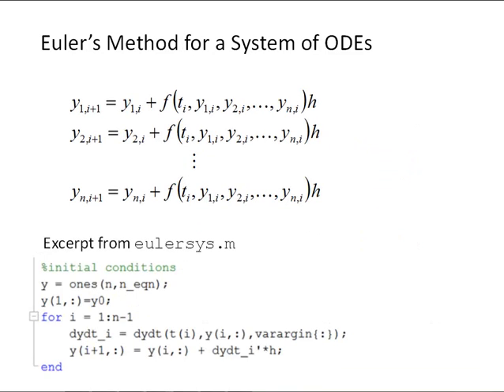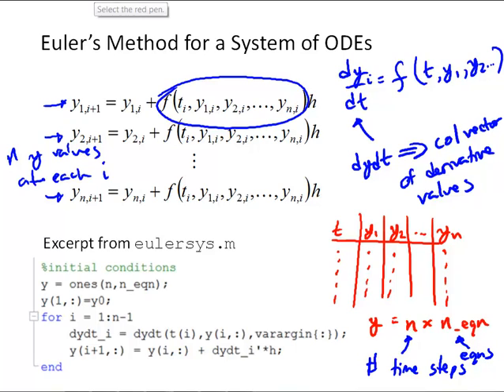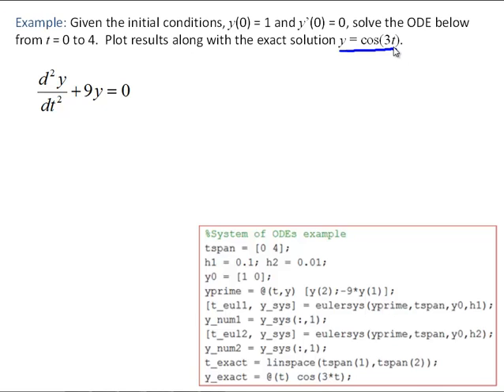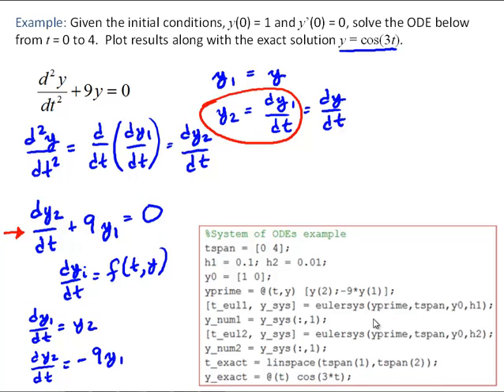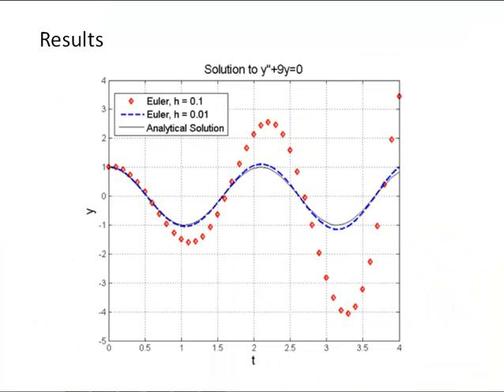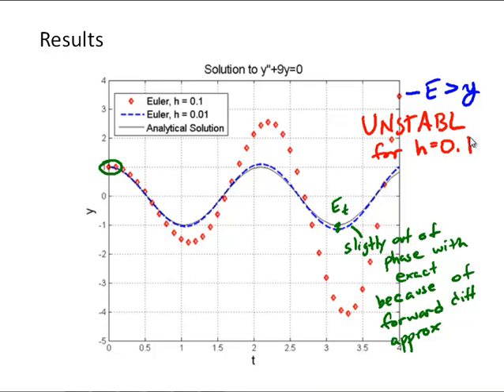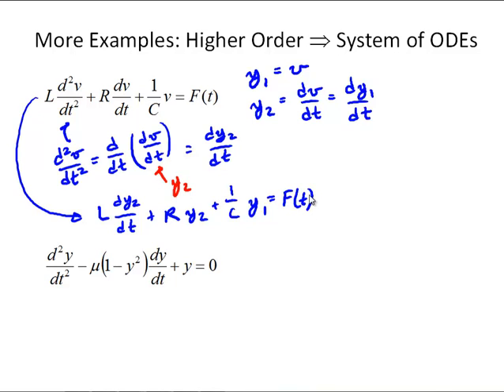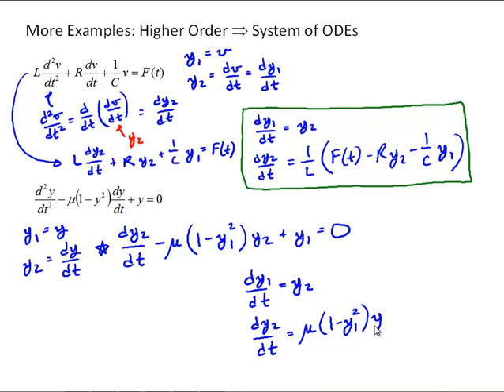NM8 4 Systems of ODEs